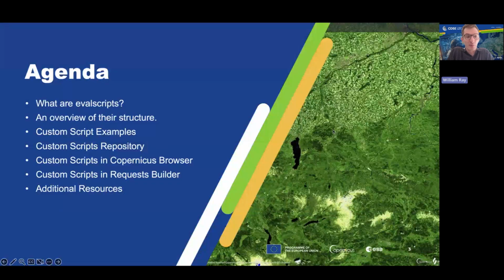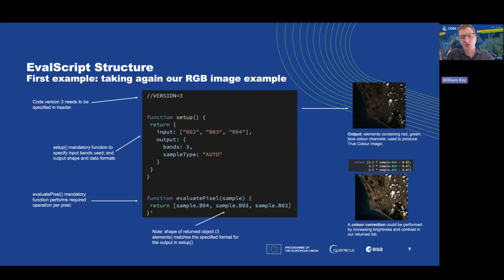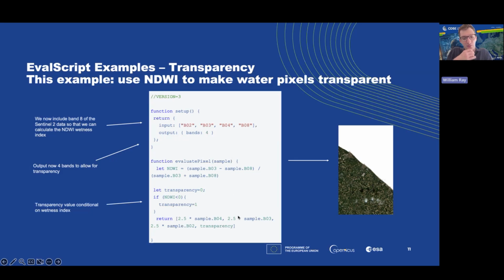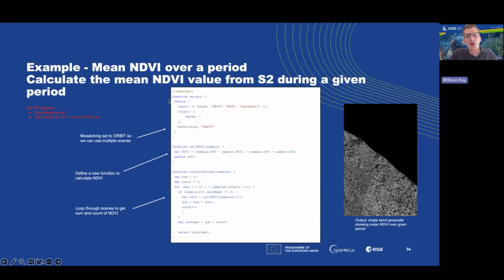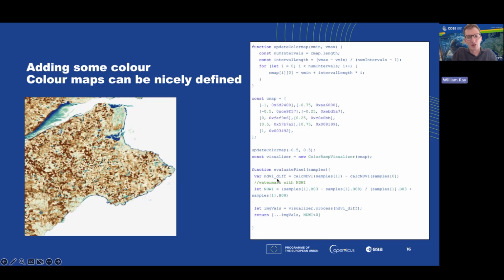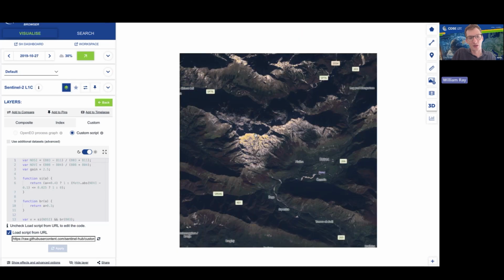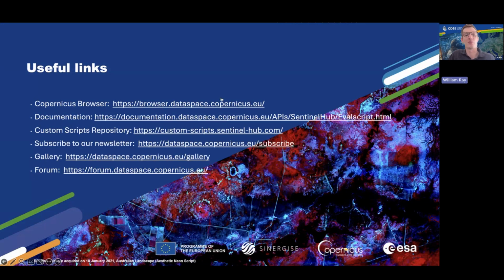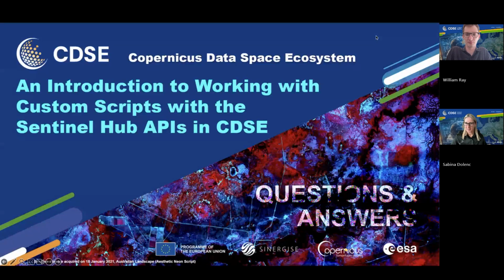Webinar - An Introduction to Working with Custom Scripts with the Sentinel Hub APIs in CDSE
This webinar held live on 14 October 2025 and guided by William Ray from Sinergise provides an example-based explanation of custom scripts, shows you how to create basic visualisations and colour maps, and introduces you to the custom script repository. Learn how to unlock the full potential of  Earth Observation data by applying custom scripts in the  Copernicus Browser and Requests Builder.

0:00 Introduction
0:36 Agenda
1:42 EvalScripts Overview
4:14 EvalScript Structure
6:57 EvalScript Examples - NDVI
9:16 EvalScript Examples - NDVI + Cloudmasks
10:44 EvalScript Examples - Transparency
12:21 EvalScript Examples - Multiple Dates
17:10 Example - Mean NDVI over a period
19:36 More flexibility with PreProcessScenes
22:27 Adding some colour
23:49 Evalscript Example Applications
25:14 Utilising Evalscripts in Copernicus Browser & Requests Builder
27:27 Custom Scripts Repository ➡️
33:26 Useful links
34:37 Q&A
39:38 Conclusion

Github Repository ➡️ (These notebooks are also available on the Jupyter Lab​)